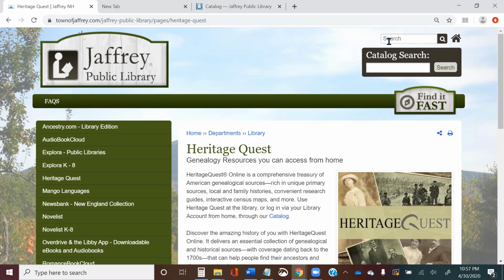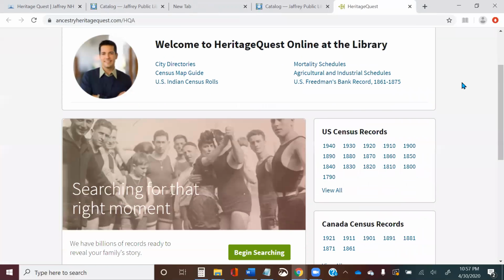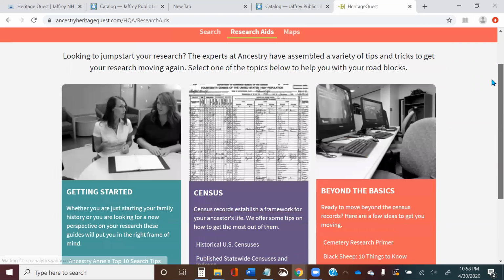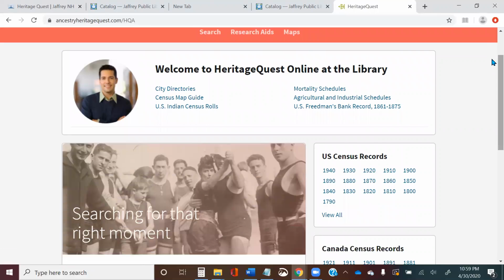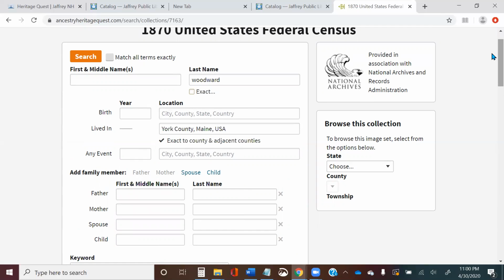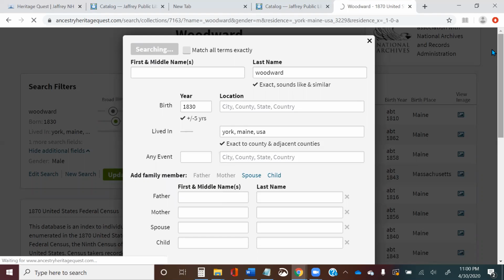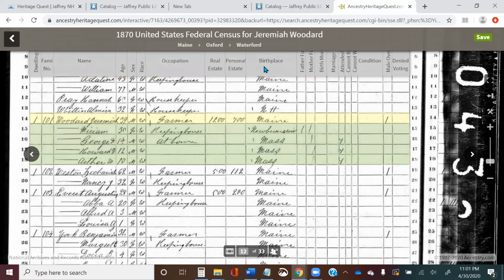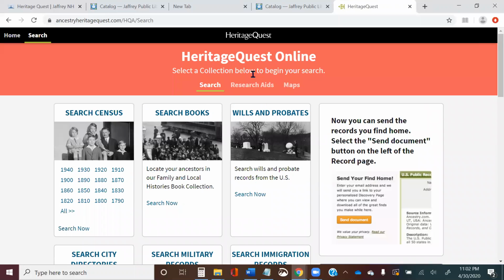How to Use HeritageQuest Online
The Jaffrey Public Library is committed to meeting the diverse needs of the community, opening doors to lifelong learning and discovery. Our official YouTube channel continues our mission of redefining literacy for the 21st century.